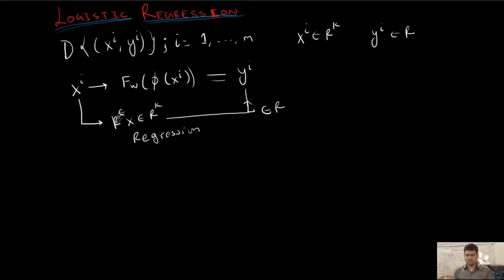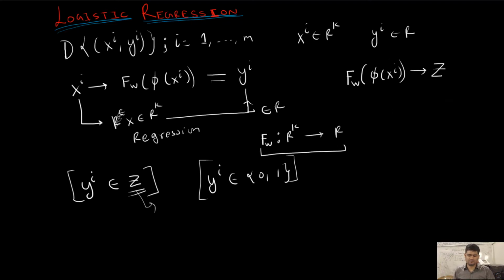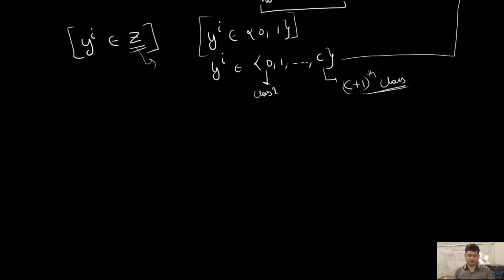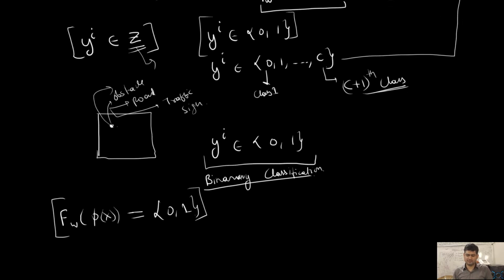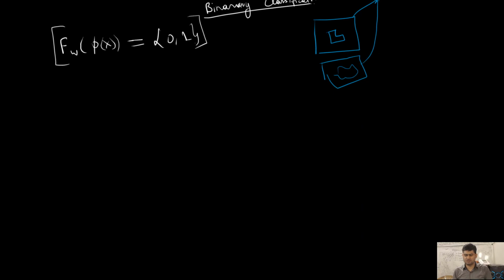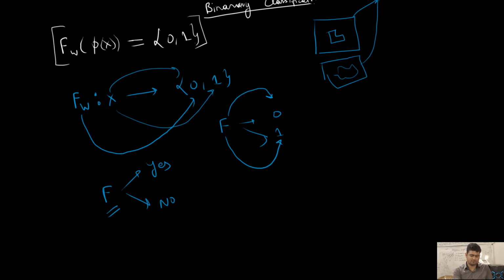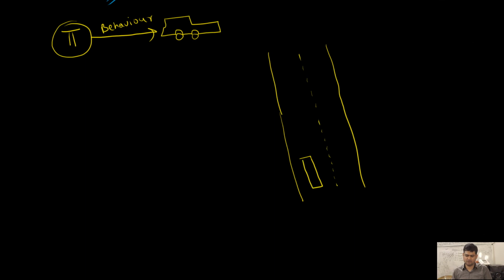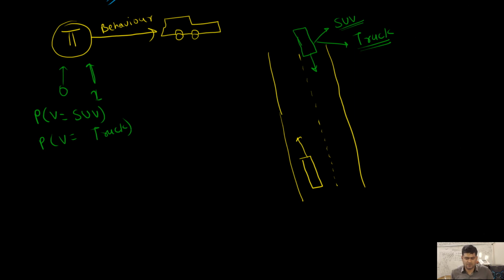AI-1.0X: Machine Learning: Logistic Regression Part 1